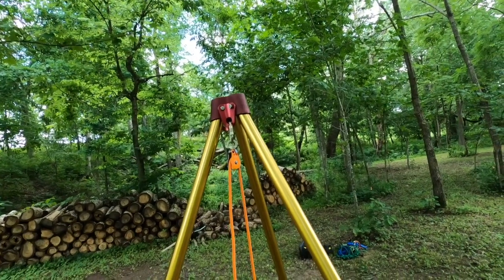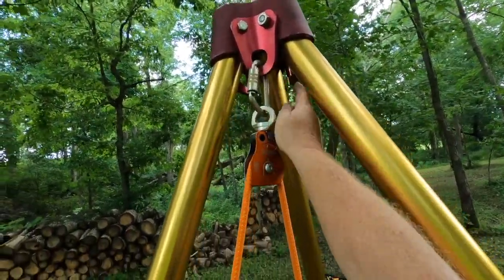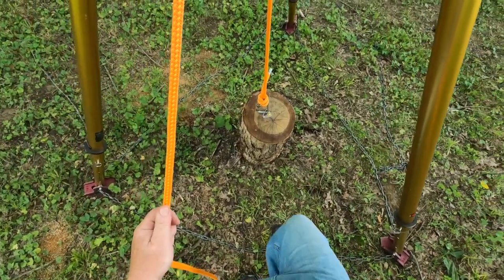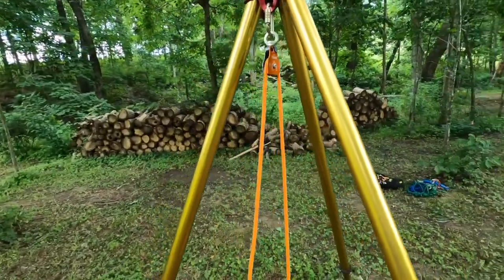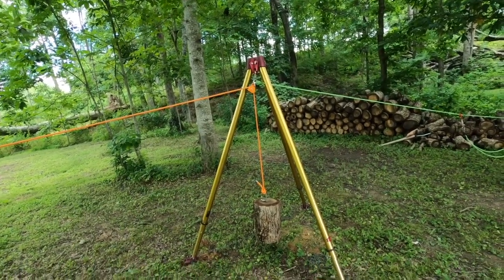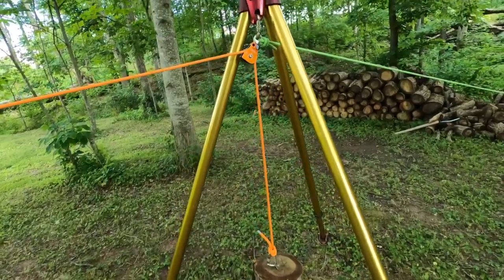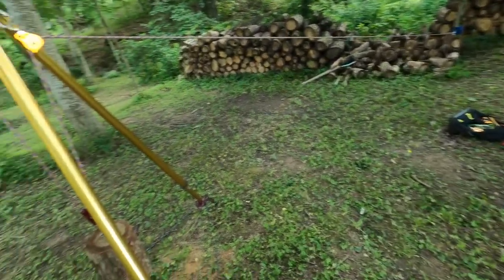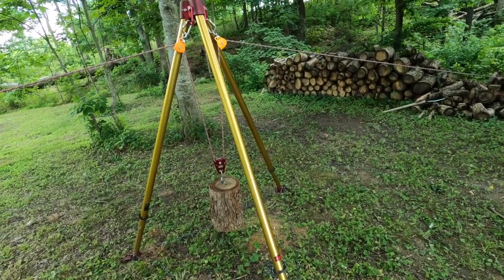How to use a Tripod for Rescue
In this video I will show you how to properly use a tripod in a safe manner by showcasing the forces involved and how to avoid tipping over the tripod. I also discuss various rigging options to perform lifting and lowering operations.